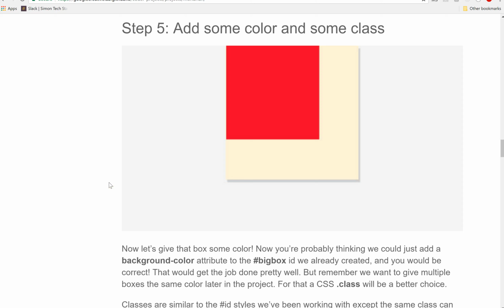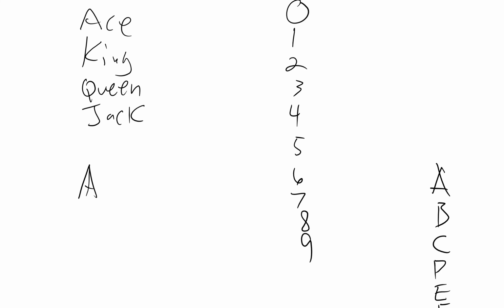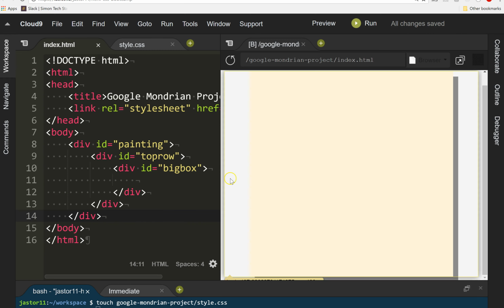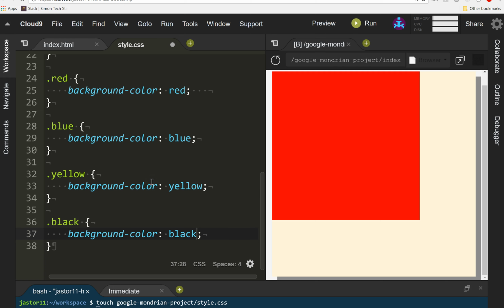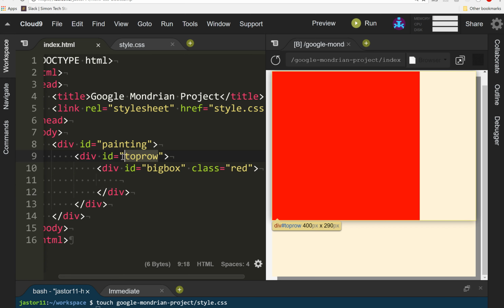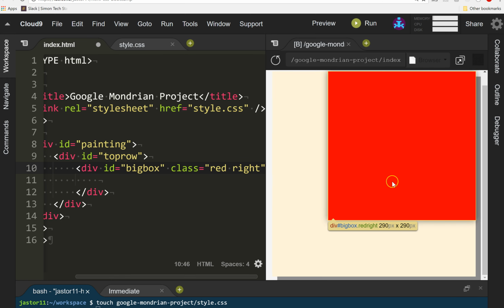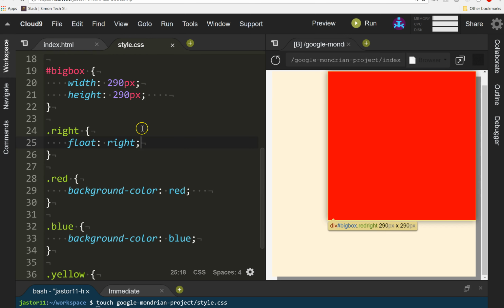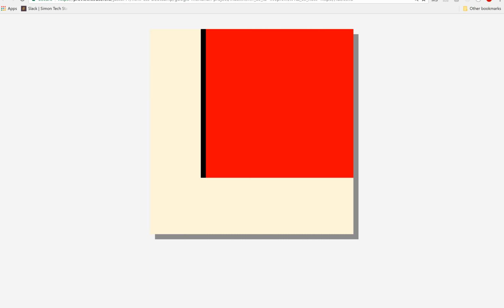Bootcamp.2.3 - Google Mondrian Colors and Dividers